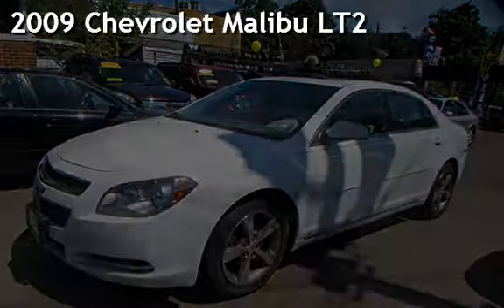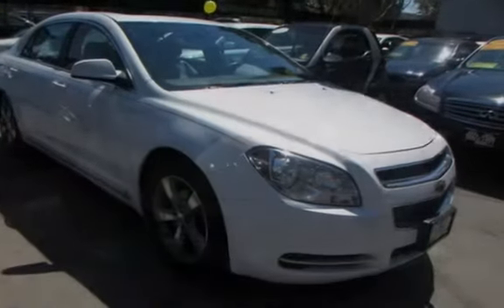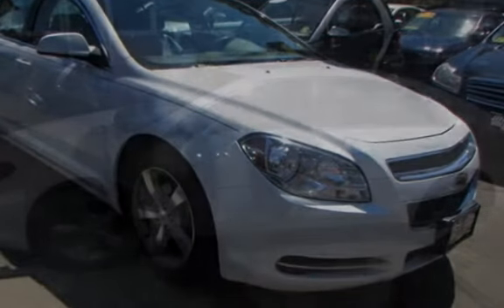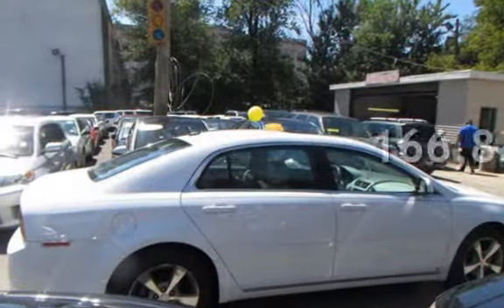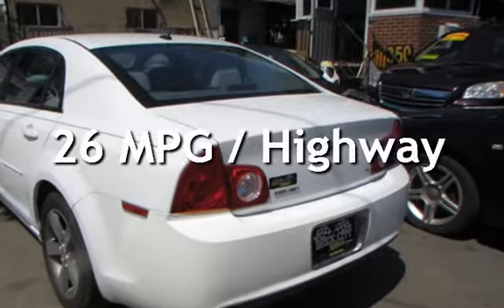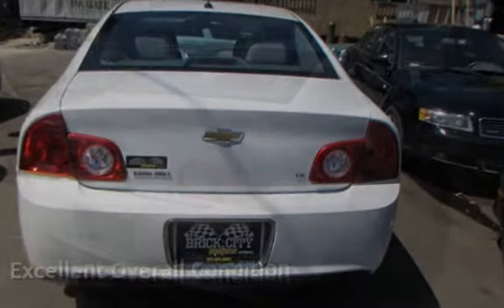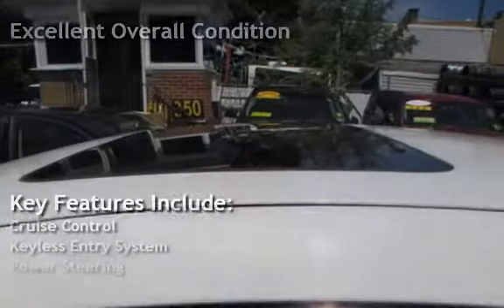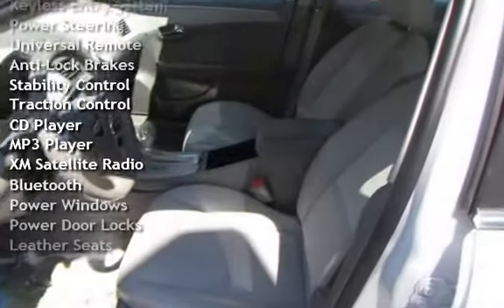2009 Chevrolet Malibu LT2 for sale in NEWARK, NJ